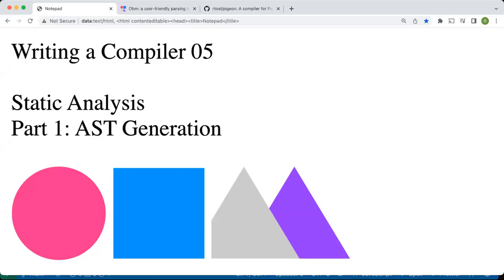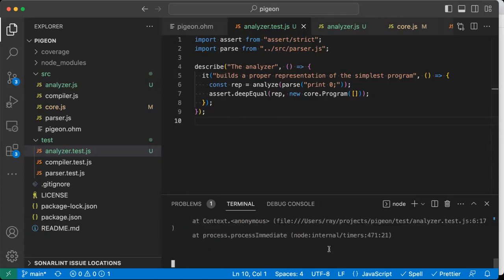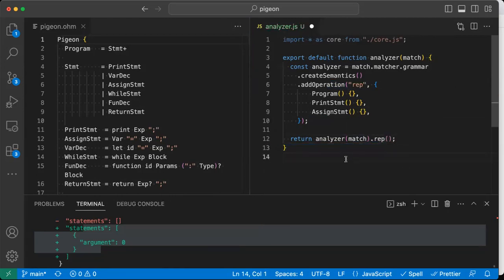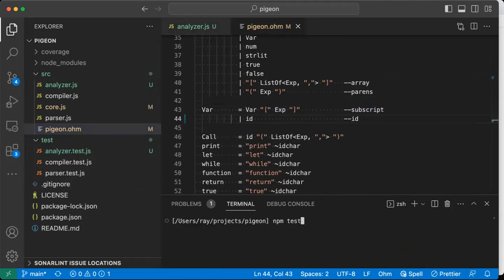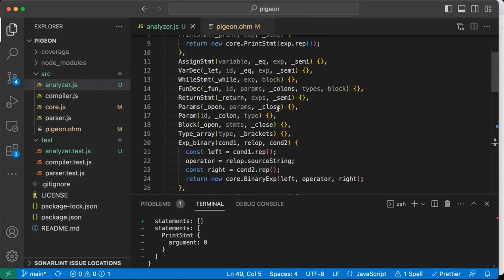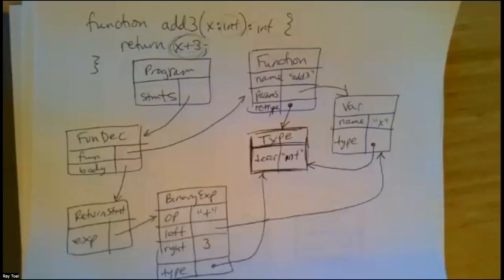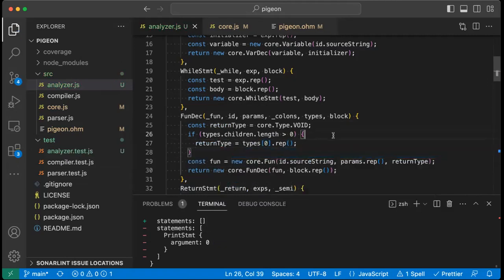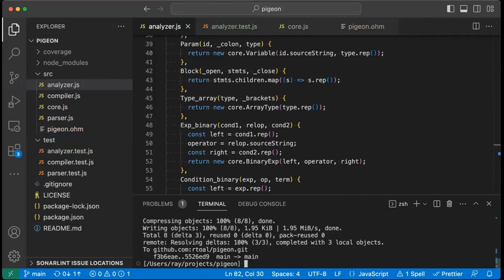Writing a Compiler 05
First part of static analysis: AST generation.